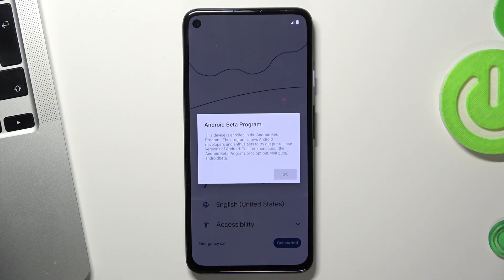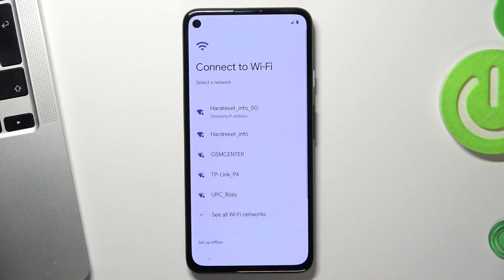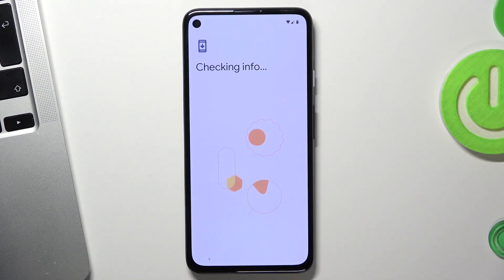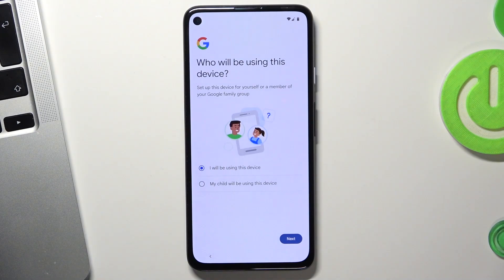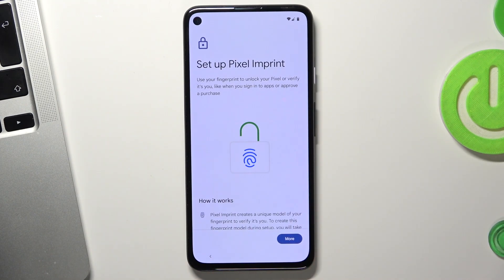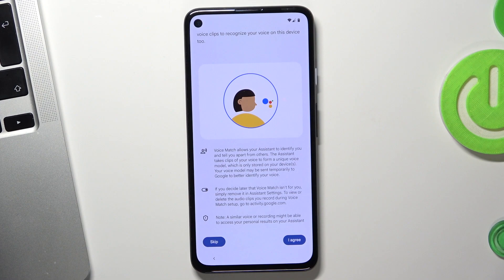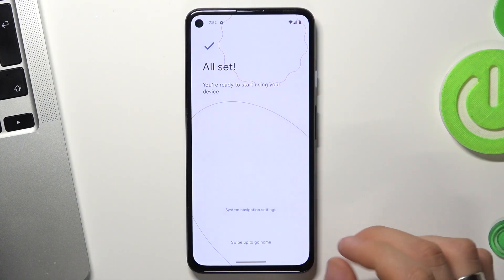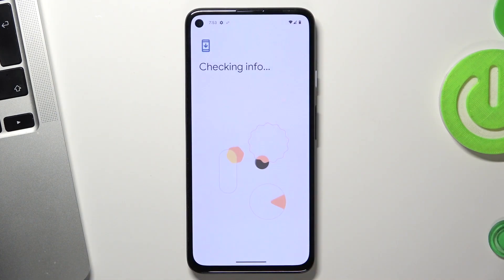Android 14: How to Perform Initial Device Setup?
n this comprehensive tutorial, we will walk you through the step-by-step process of performing the initial setup for your Android 14 device. Whether you've just purchased a new Android phone or are resetting your existing device, this tutorial is designed to help you get started quickly and smoothly. From selecting your language and connecting to a Wi-Fi network to configuring essential settings and creating your Google account, we will cover everything you need to know to ensure a successful device setup. By following along with our instructions, you'll be able to personalize your device, install necessary updates, and familiarize yourself with the features and functionalities of Android 14. Don't miss this opportunity to set up your Android 14 device with ease. Watch now and get started on your Android journey!

How to Set Up Device on Android 14?
How to Set Up Phone on Android 14?
How to Configure Phone on Android 14?